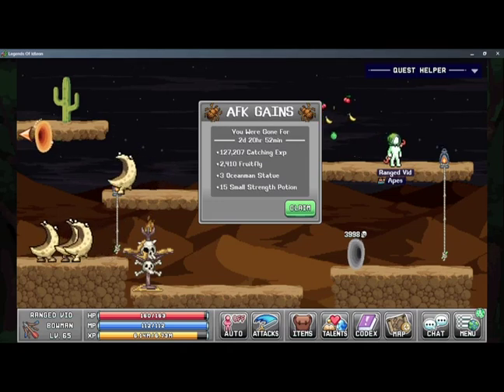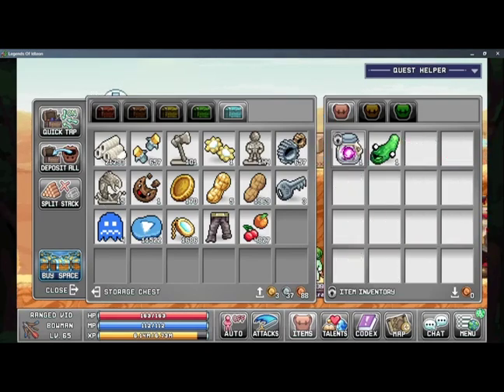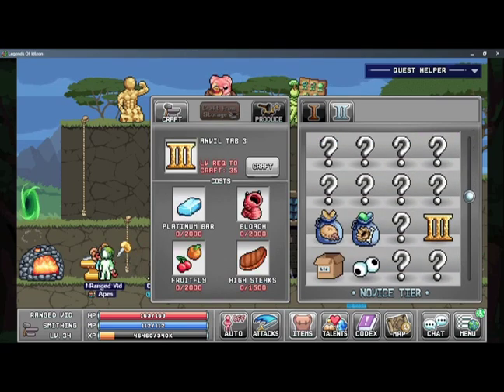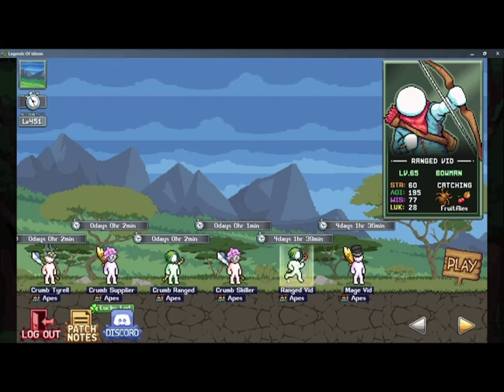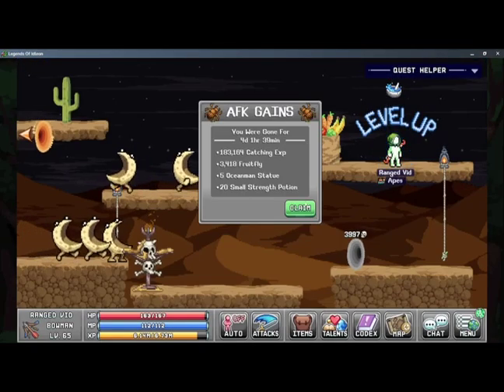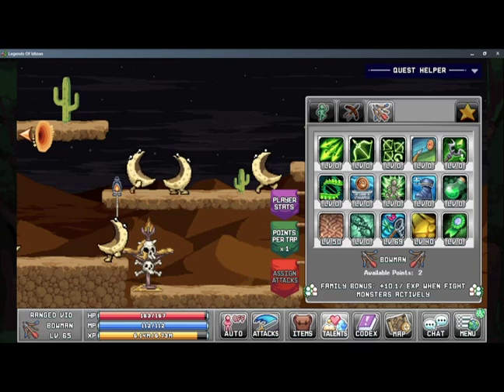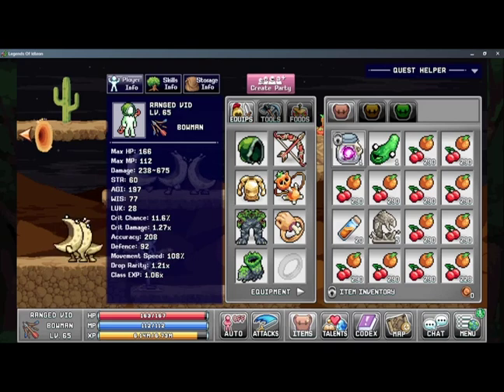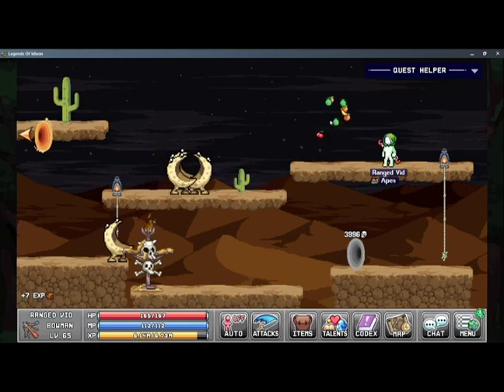Idleon Archer Ep. 54 Fruitflies Some More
Multiple clips catching fruitflies on the Idleon Bowman.